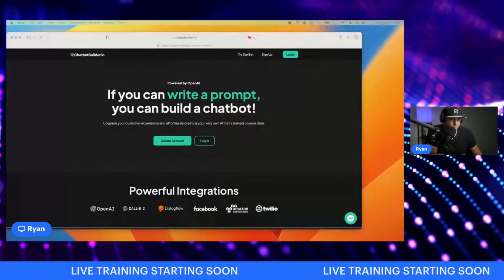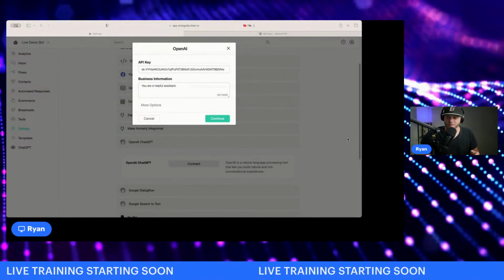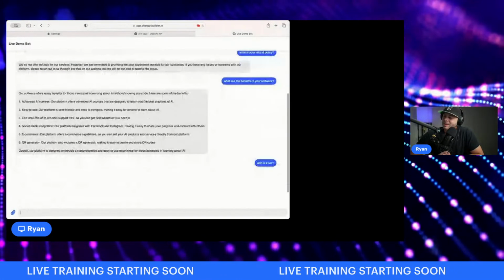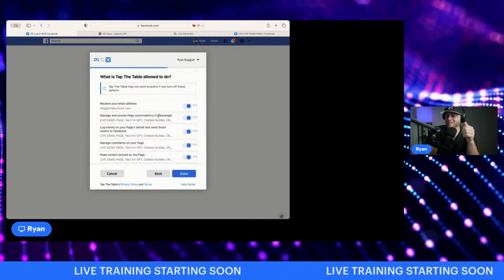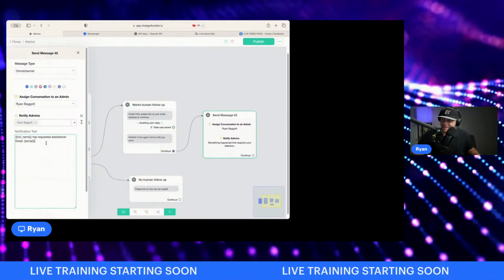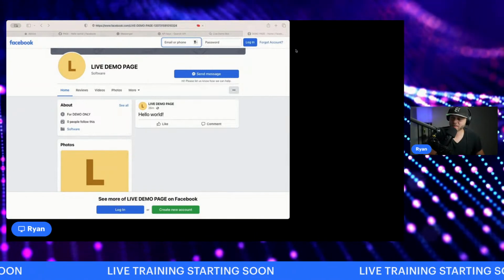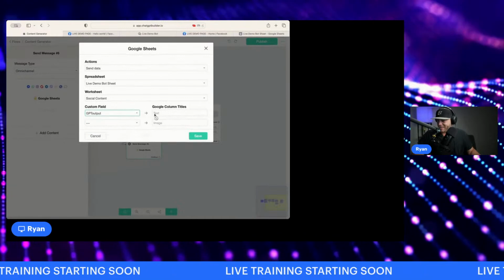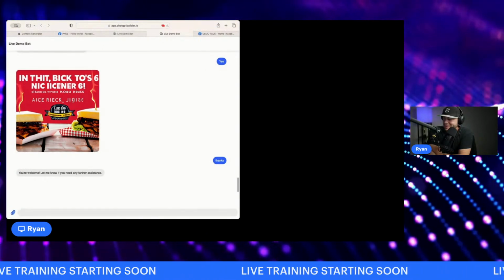Multistreaming with Restream.io